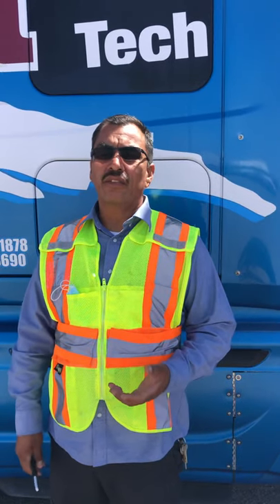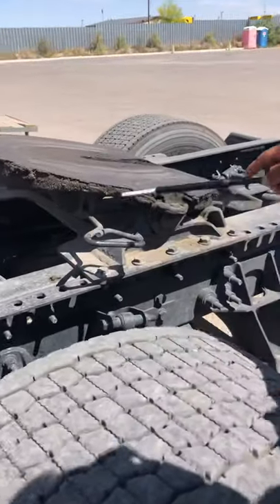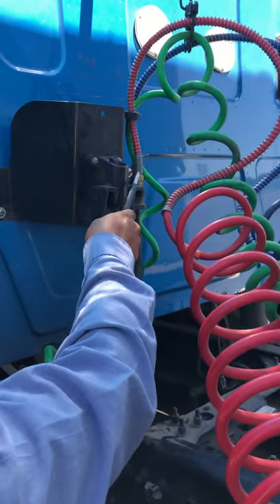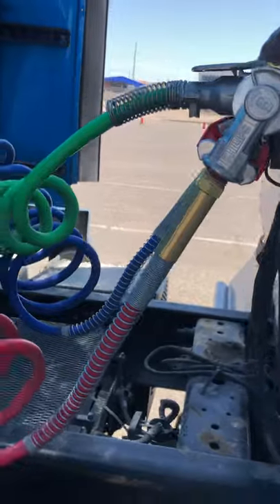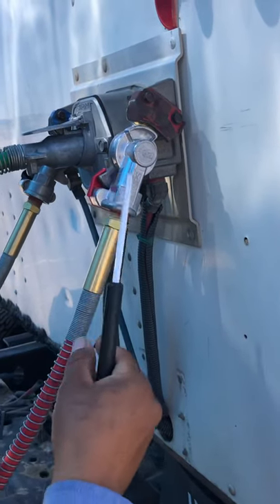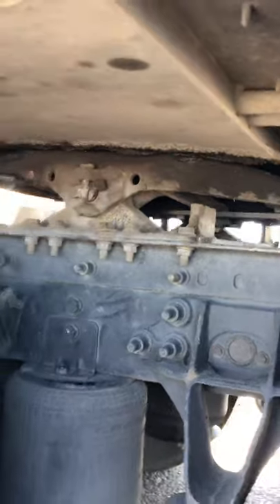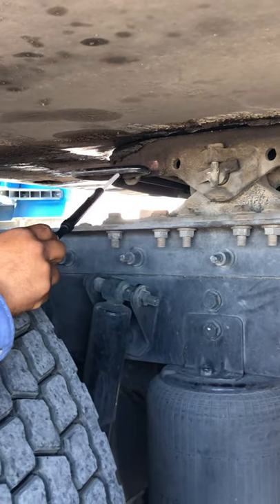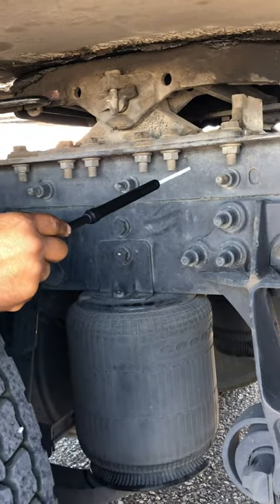Inspecting the coupling devices